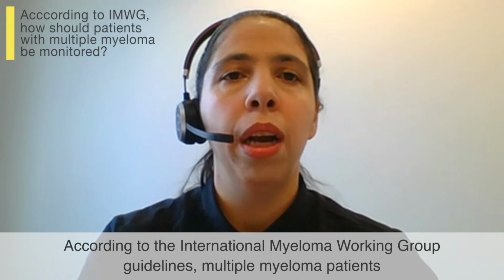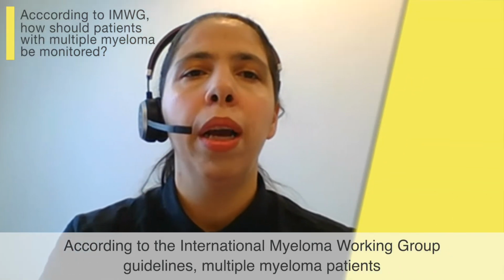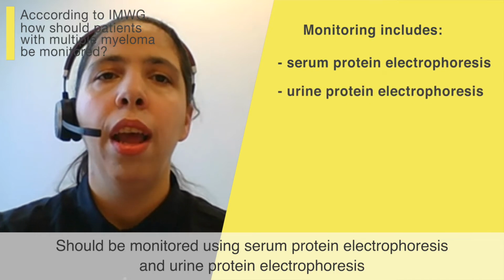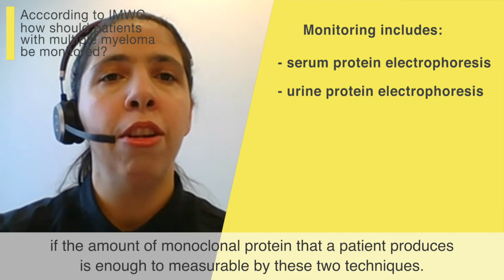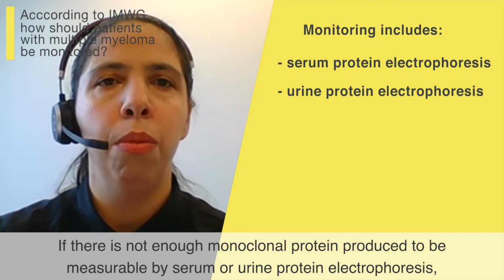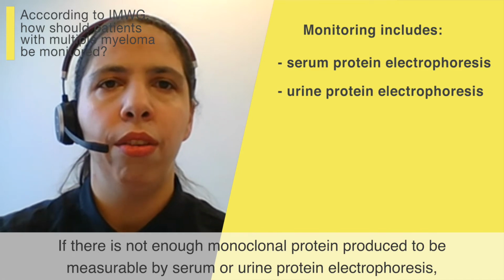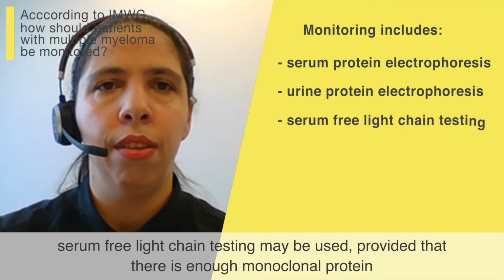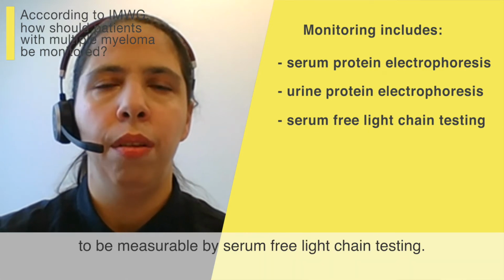What are the guidelines for monitoring Multiple Myeloma?